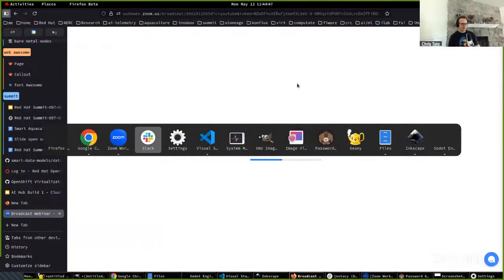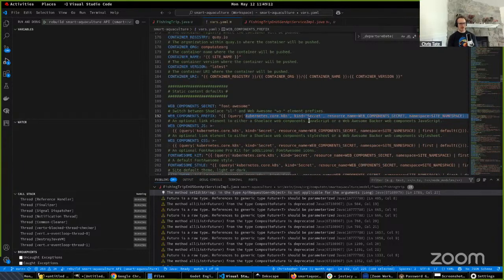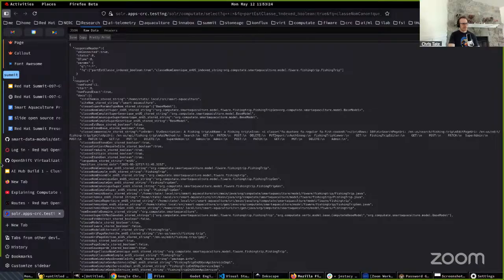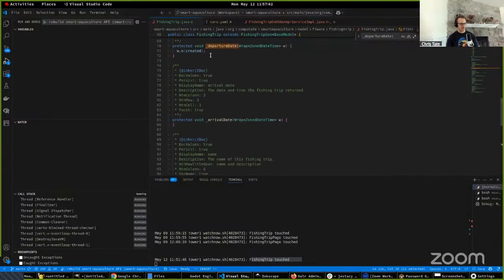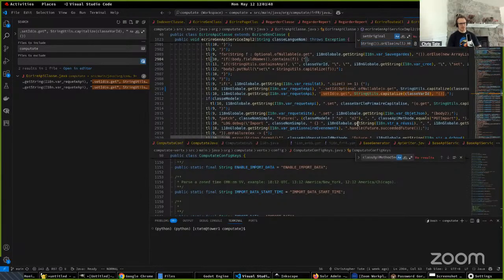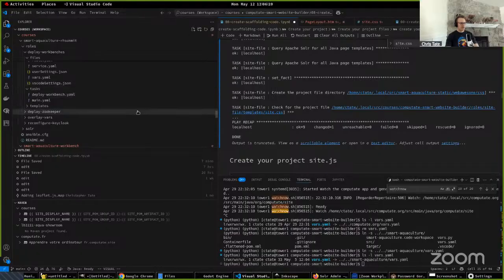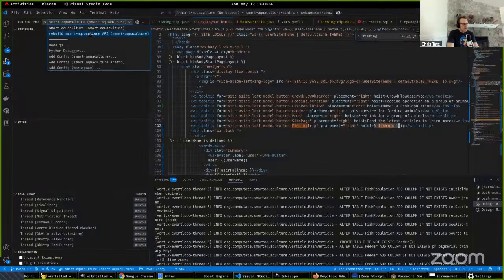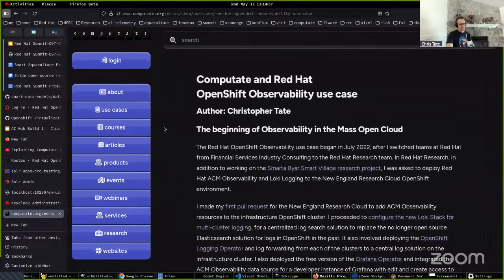Explaining Computate AI code generation with the Fishing Trip model in Smart Aquaculture platform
For more information¸see computate.org for the details of the upcoming Red Hat Summit Smart Aquaculture technical workshop, the Computate Smart Cloud Deployer, and Computate Smart Website Builder used in this video.